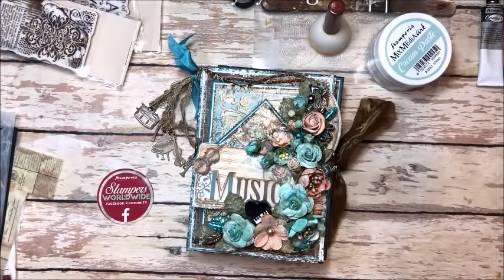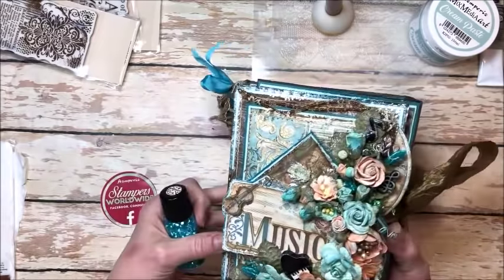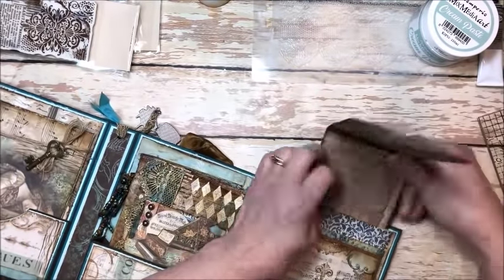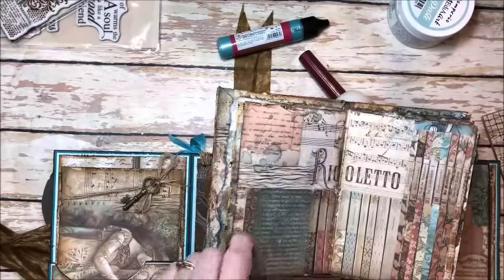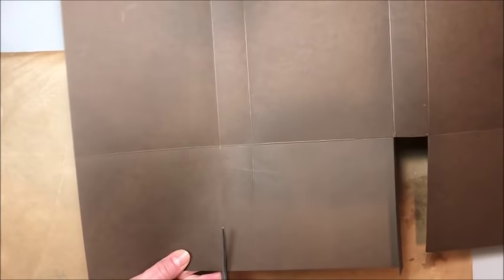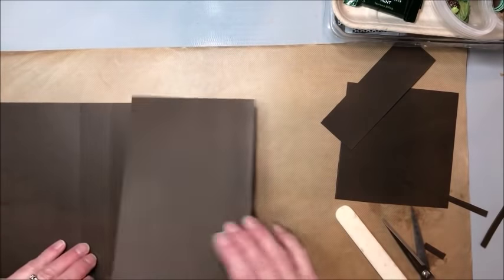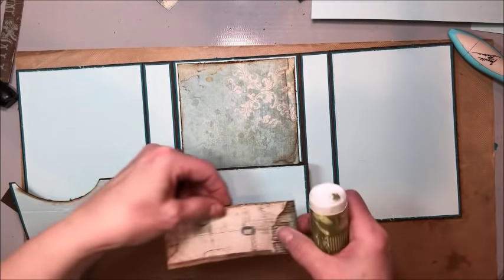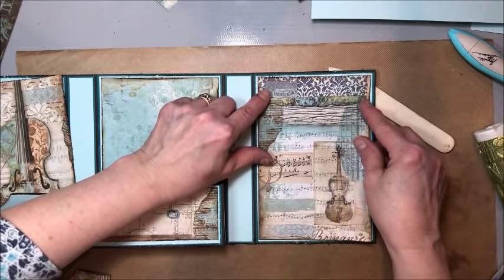Stamperia Friends Blog Hop: Music Folio with Journal Insert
Welcome to Stamperia Hop!
This week we want to celebrate Stamperia all around, so Stamperia sent some awesome products to every corner of the planet and we’ve created 13 fabulous projects with them.
Hop along and win one of the 10 mystery boxes Stamperia is giving away.
��� HOP RULES ���
* WATCH + LIKE all the 13 videos
* leave a COMMENT on each video telling us what you liked the most of the project
- Not mandatory, but please share and tag your friends!!
���  VIDEO LIST  ���
These are the links to the 13 videos, but you can hop from one to the next one using the end screen you’ll find at the end of each video.

My project is a trifold mixed media folio.  It is made with the Music paper pad, stencils, stamps, inking, texture paste, cream paste, Magna Carta papers, rice paper and lots of gorgeous Stamperia products.  The album has side pockets, standard pockets, flip pages, mini folios, and a gorgeous hand bound journal insert.

First, we will take a tour of the album with lots of helpful tips and tricks.  Following that you will find a tutorial for building the album base, the 3 styles of pockets and the hidden pocket.  I'll show you how to assemble the hand bound journal, too.

for a complete linked supply list of the products used in this project.